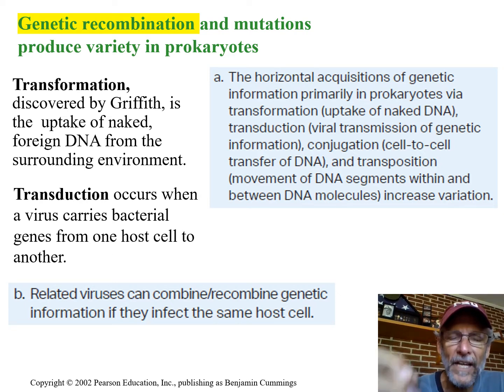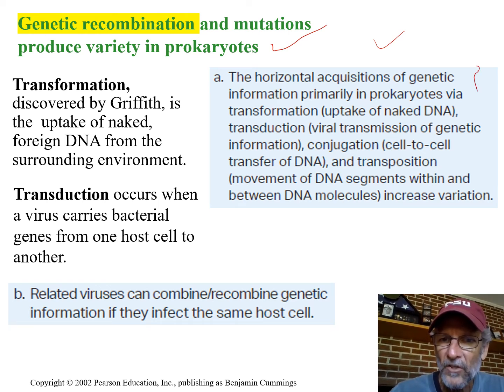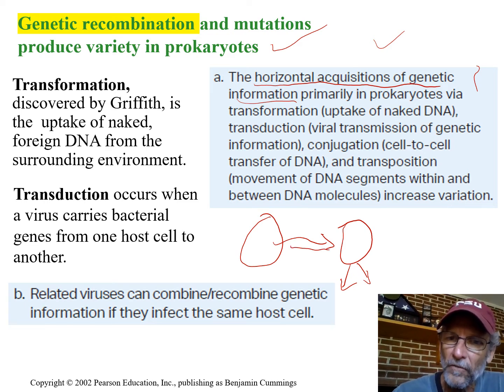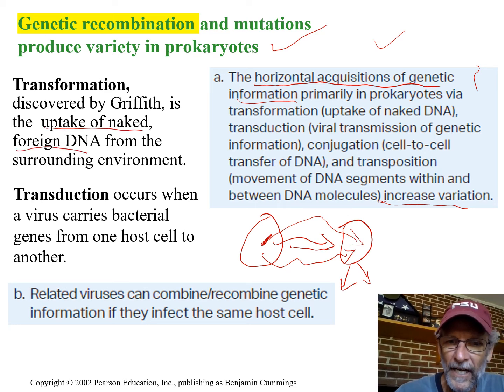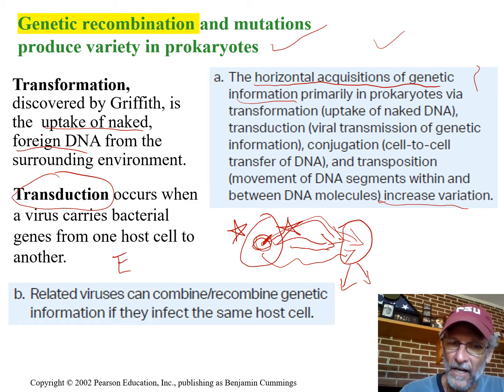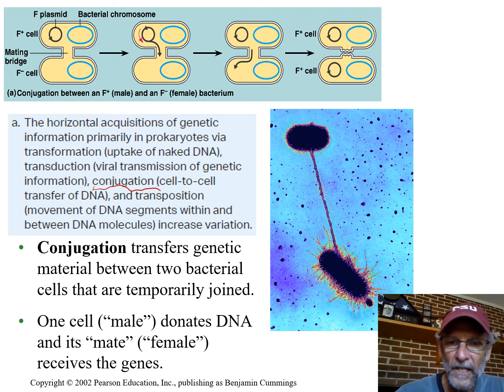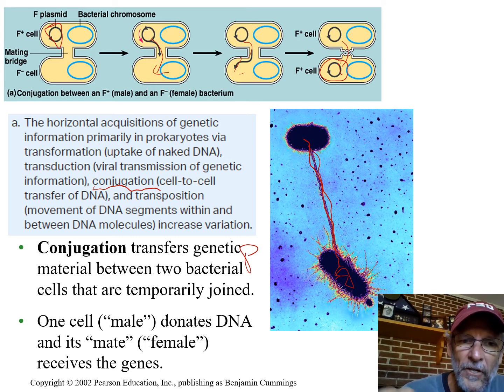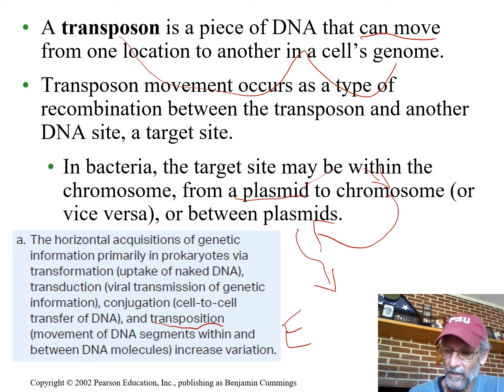Unit 6 Prokaryotic Recombination